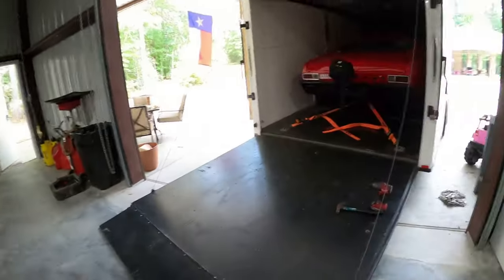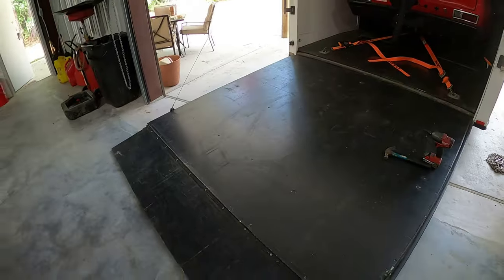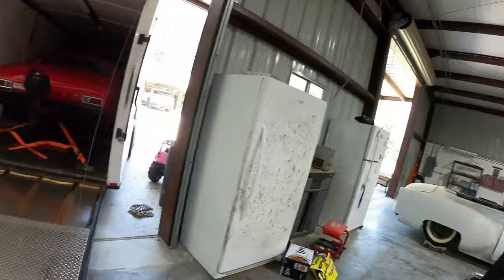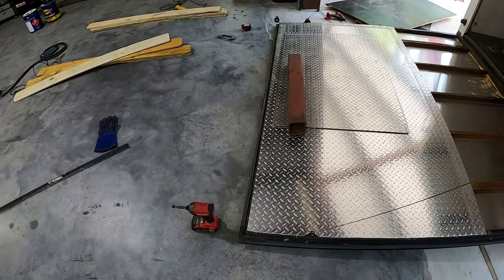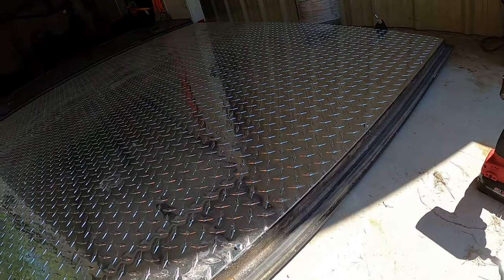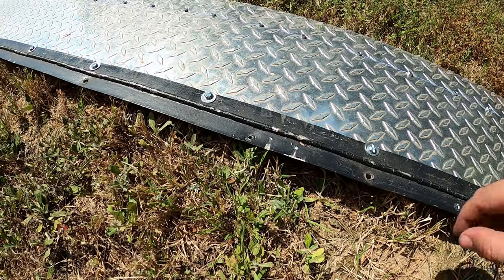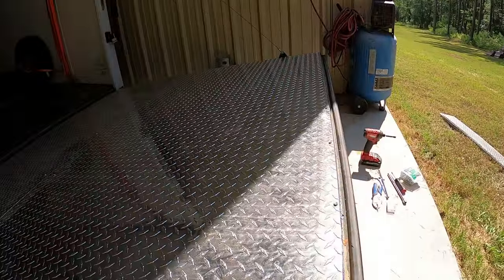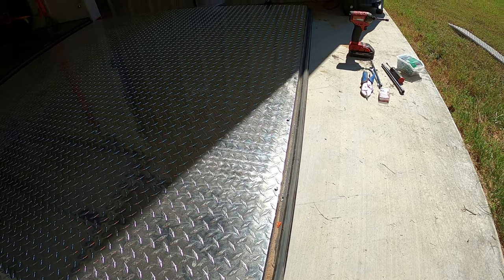Enclosed Trailer Door Makover (Diamond Plate)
How to swap from wooden interior trailer ramp doors to diamond plate.